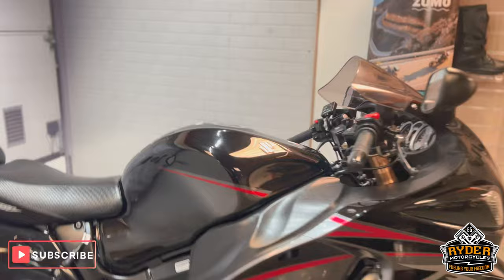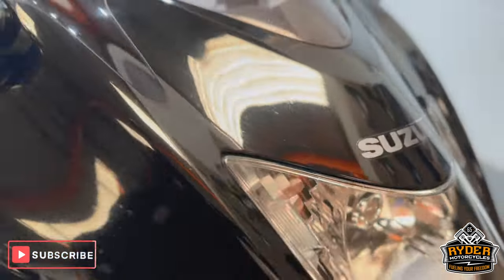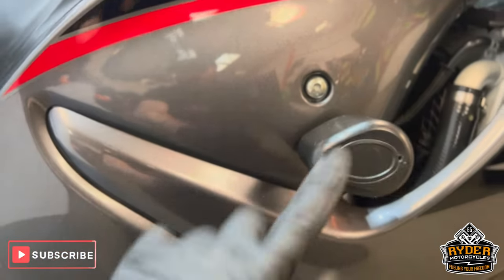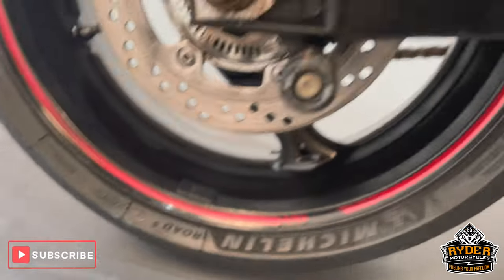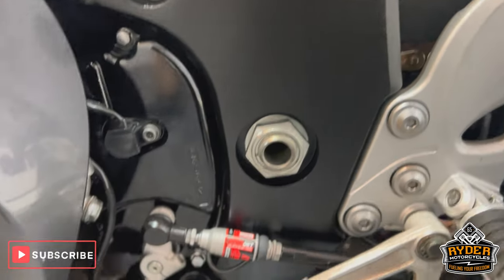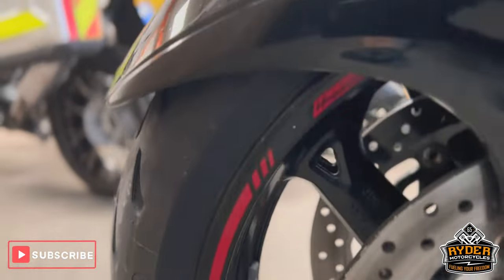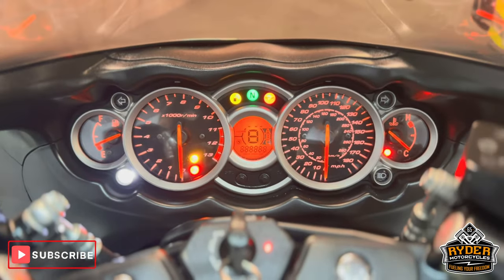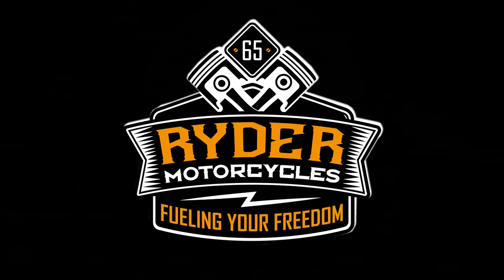2016 Suzuki GSX1300R Hayabusa - Used Bike Video Tour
We have this 2016 Suzuki GSX1300R Hayabusa in stock now. Come and view it for yourself in store or buy